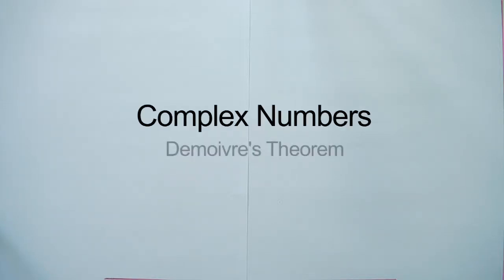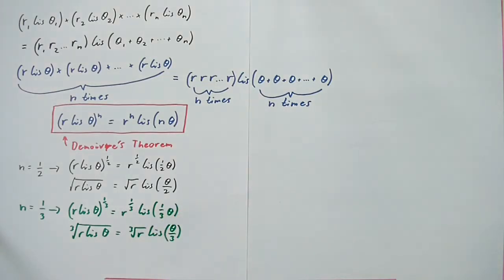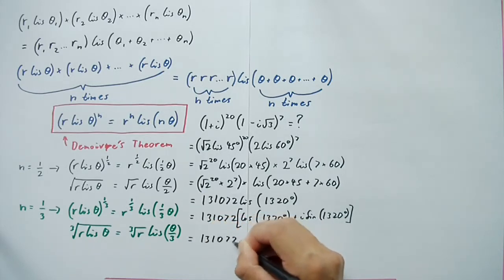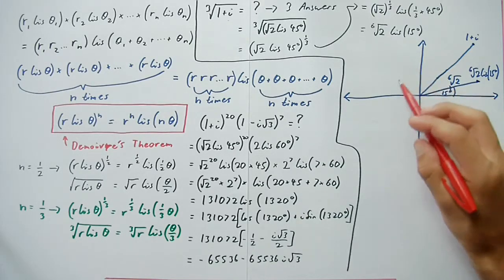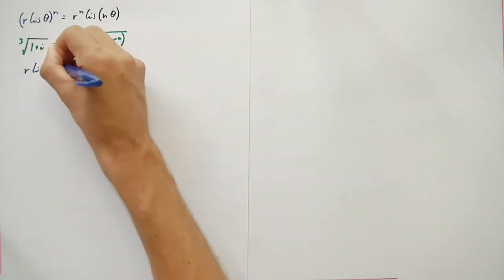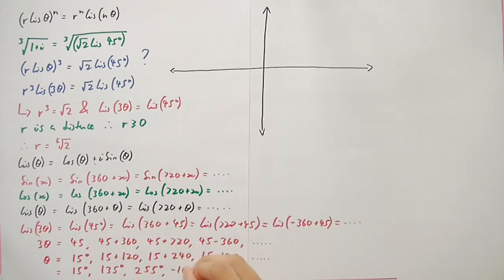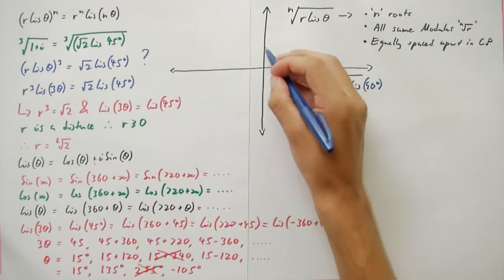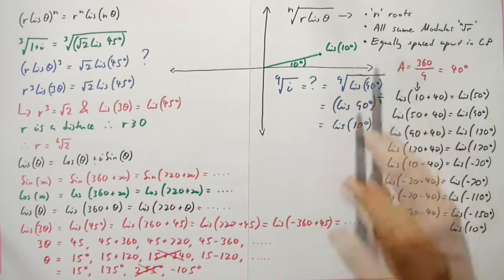Complex Numbers - Demoivre's Theorem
In this video, we learn about Demoivre's Theorem, which allows us to quickly simplify large powers of complex numbers,  and find the square roots, cube roots or any roots of any complex number.